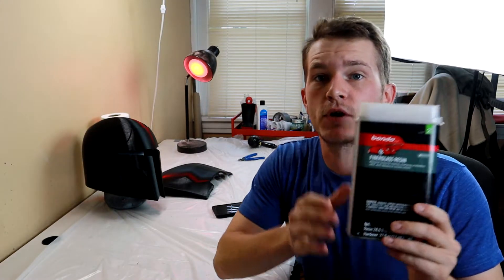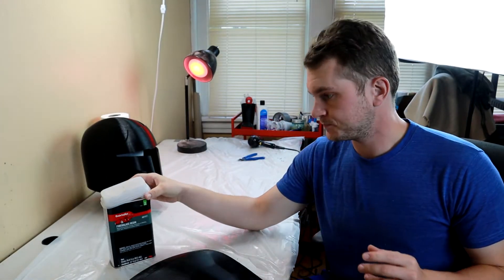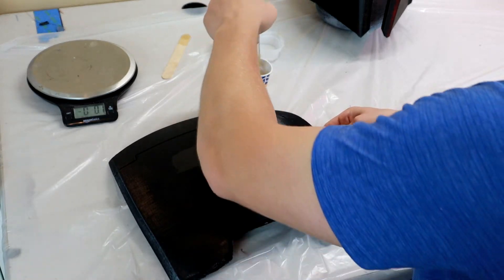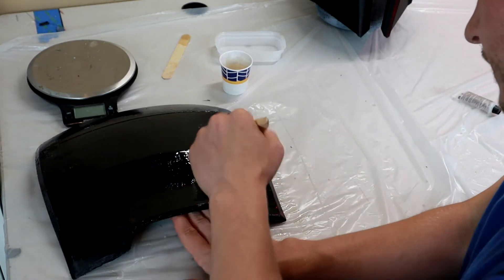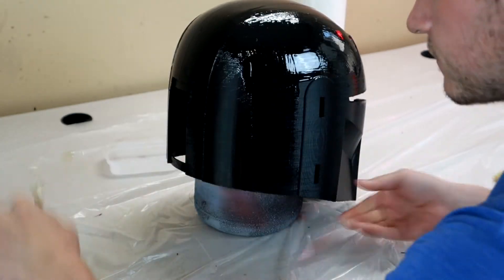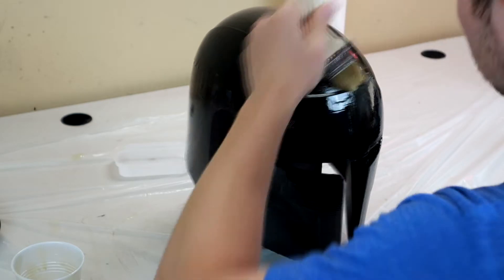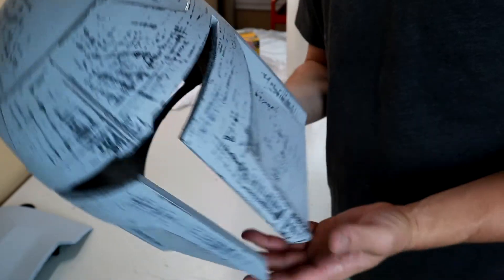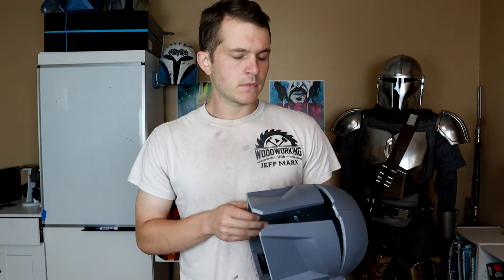Smoothing 3d Prints with Cheap Polyester Resin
In this video, Mark experiments with cheap polyester for smoothing 3d prints.

Airbrush kit
Rub ‘n Buff pewter
Masking fluid
Mark’s 3D printer, LONGER LK1
Hatchbox PLA filament
Hatchbox ABS filament